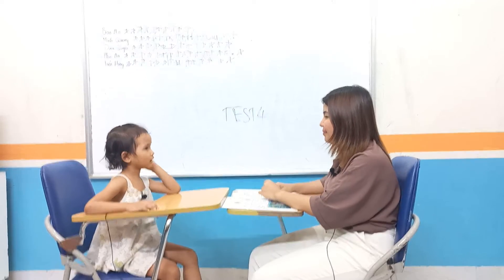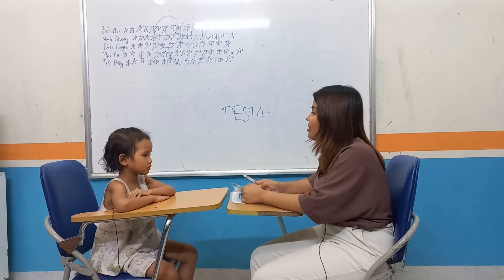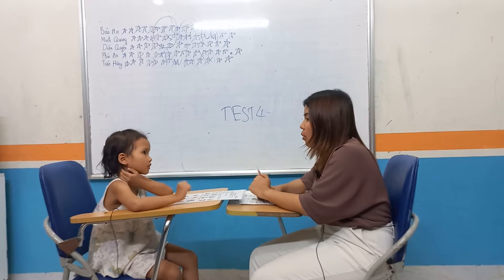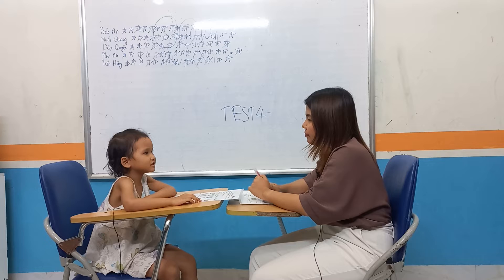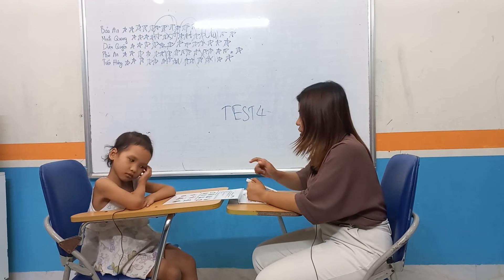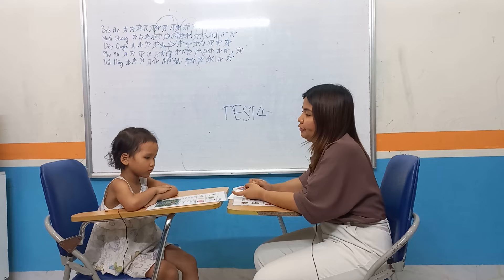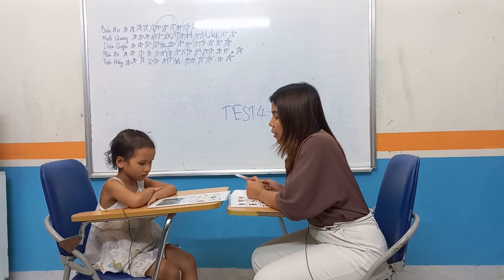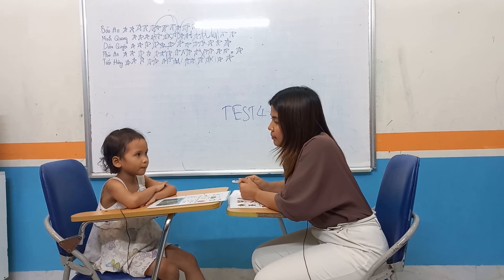Diệu Quyên - Test 4 - P1K - Hệ thống Anh ngữ quốc tế Nemo - Tiếng Anh trẻ em 4-15 tuổi.